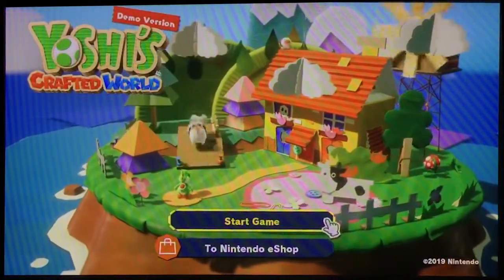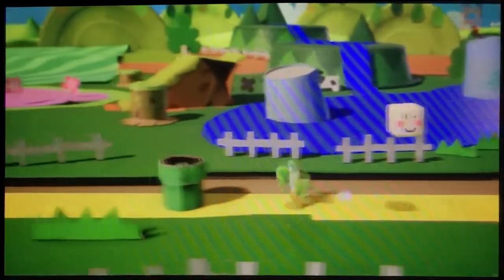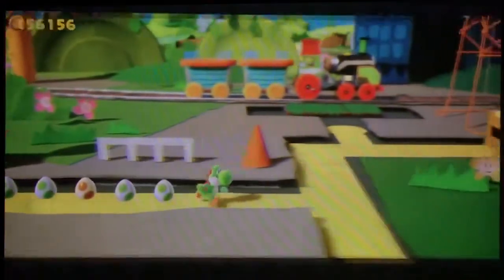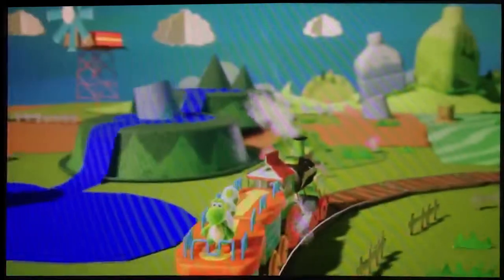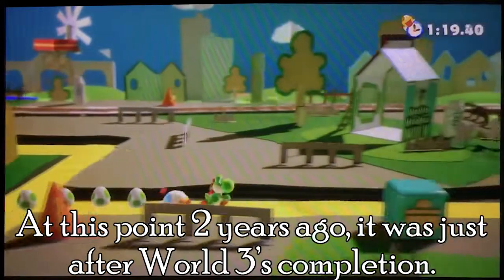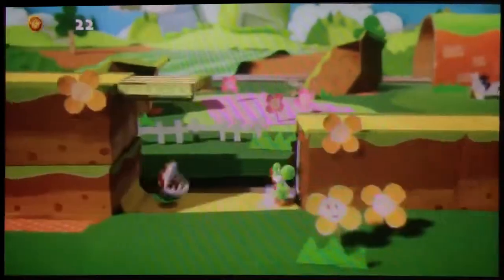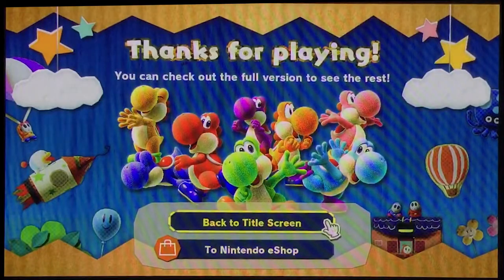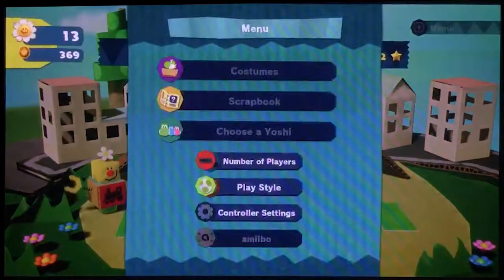Yoshi's Crafted World Demo - My impressions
Ironically enough, I've been holding onto this footage for a while and only just edited it together now. Also I apologise for the dog noises and the hum. It was just one of those things that I couldn't sort out when recording.
Anyway, here's my thoughts on the Yoshi's Crafted World Demo. Spoiler Alert: I'm excited for the release.